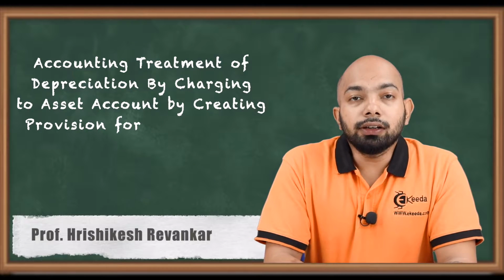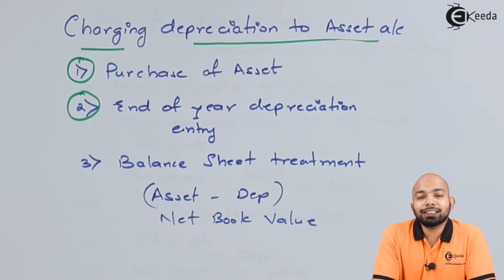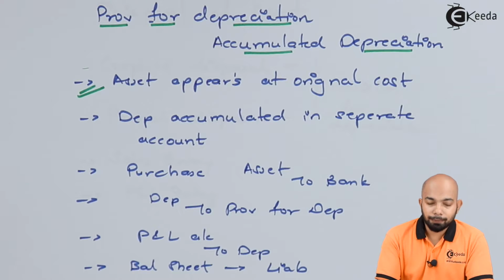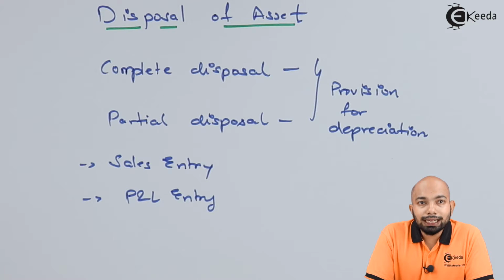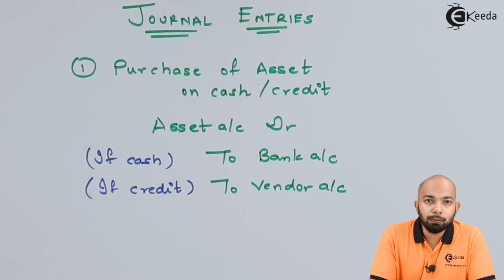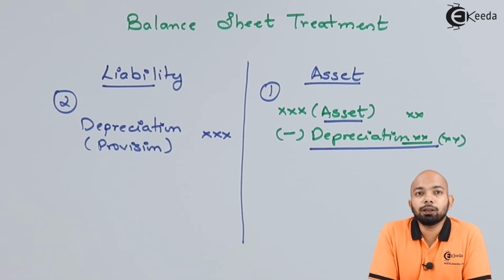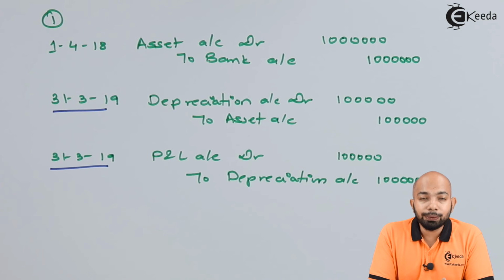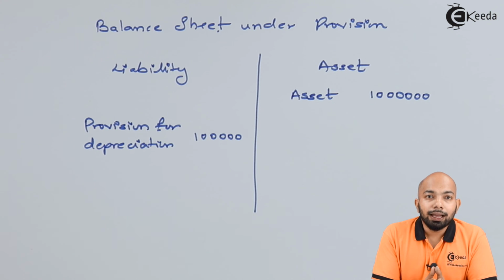Accounting Treatment of Depreciation By Charging to Asset Account by Creating Provision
Accounting Treatment of Depreciation By Charging to Asset Account by Creating Provision Video Lecture From Depreciation, Provisions and Reserves Chapter of FYJC Book Keeping & Accountancy Subject For TYBCOM Students.

Happy Learning : )